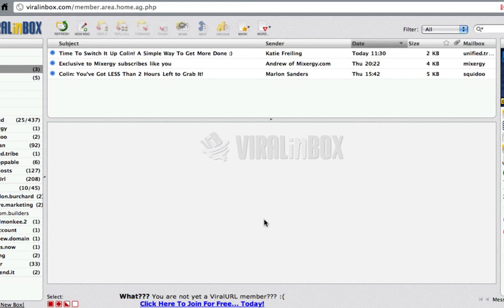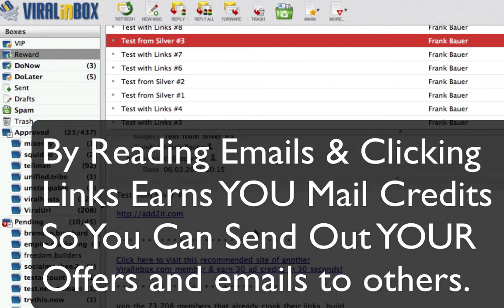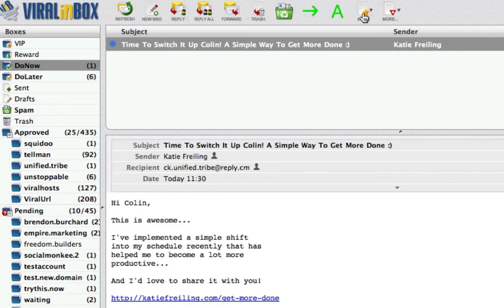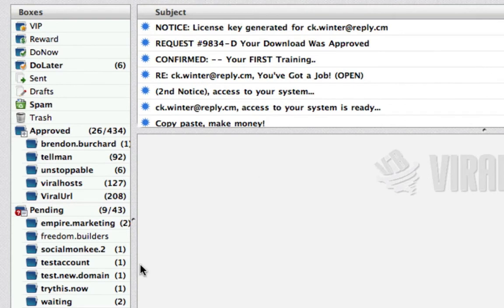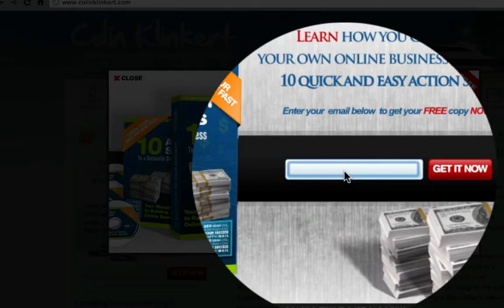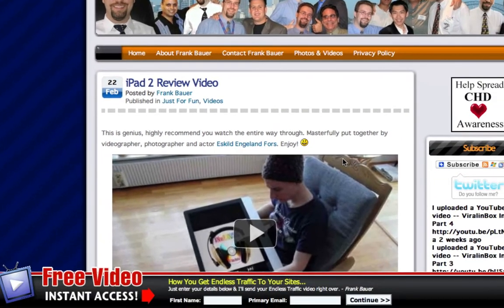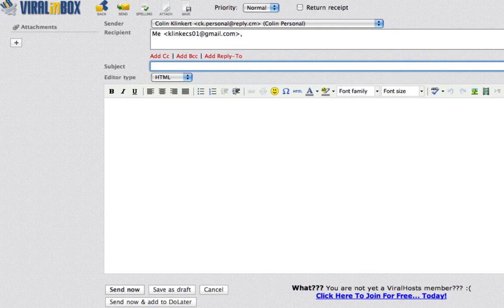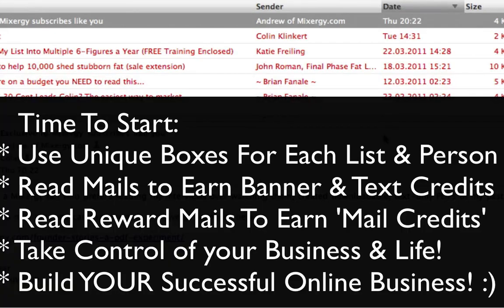ViralinBox Site Overview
Here is an overview and getting started video - see the massive power of this program, and come join us!